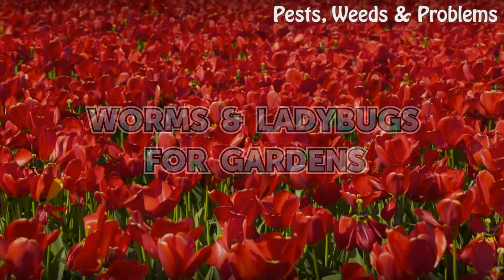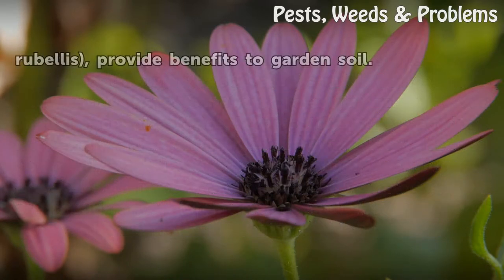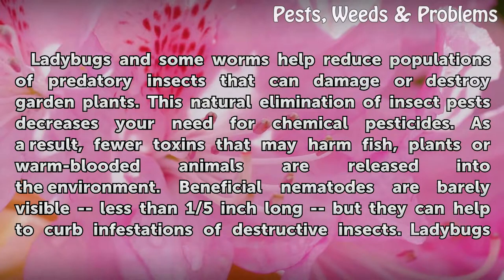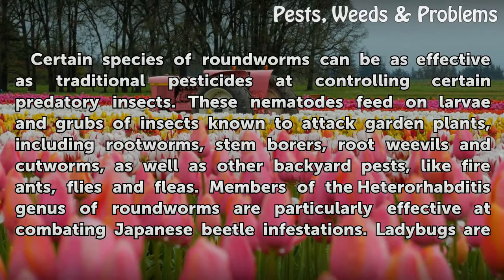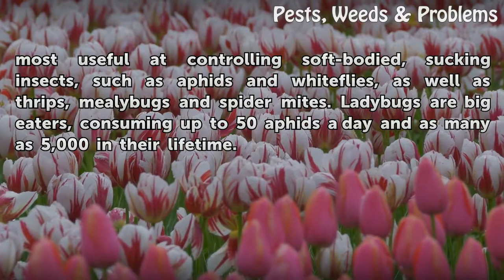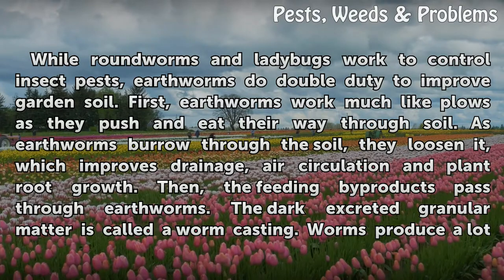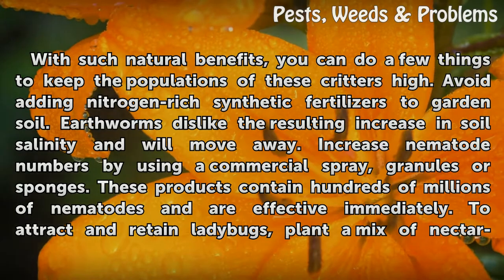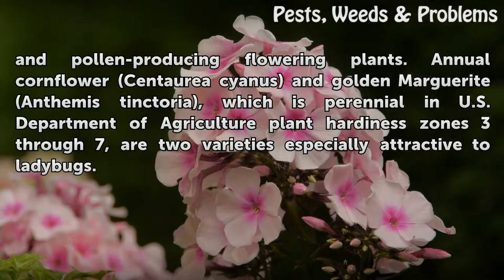Worms & Ladybugs for Gardens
Worms & Ladybugs for Gardens. Not all critters crawling around garden plants and squirming through the soil are harmful.  Some insects and worms have beneficial roles in gardens. You should recognize these helpers to ensure you don't mistakenly kill them.  Convergent lady beetles, commonly called ladybugs (Hippodamia convergens), are desirable...

Table of contents Worms & Ladybugs for Gardens
Beneficial Roles 00:51
Pests Controlled 01:39
Earthworms and Soil 02:30
Building Beneficial Populations 03:15